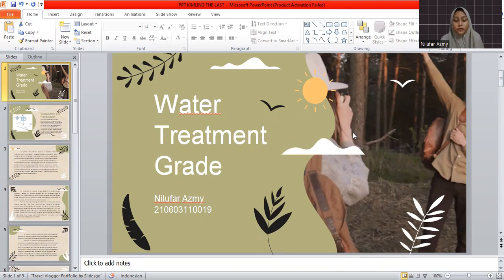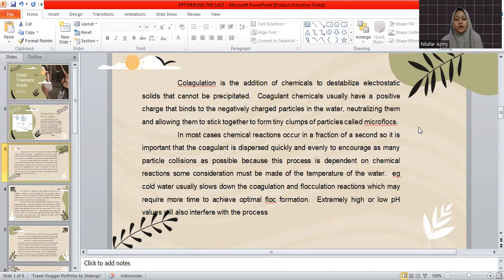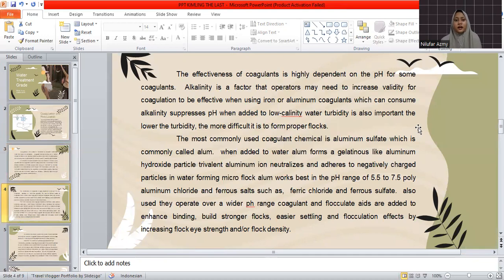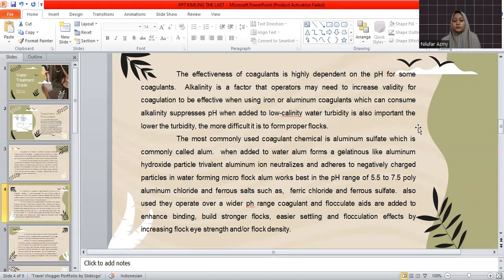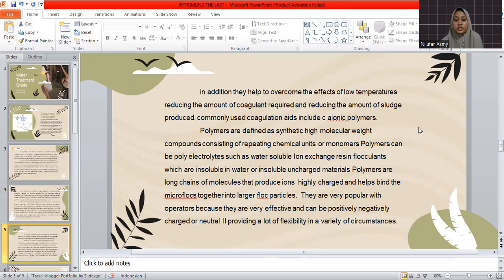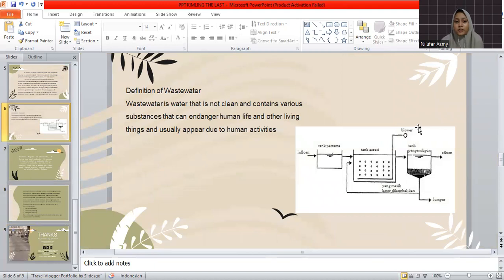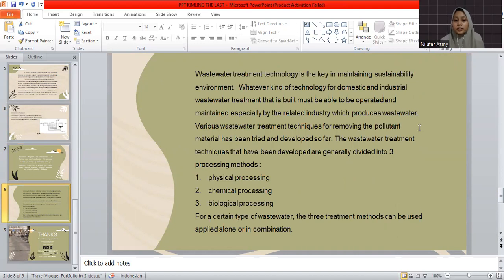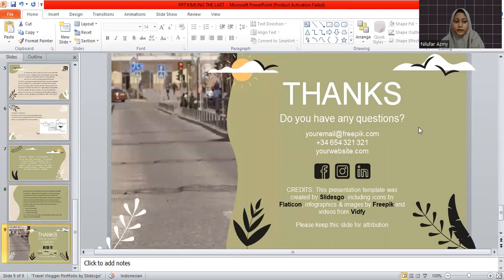Water treatment grade_Nilufar Azmy_210603110019